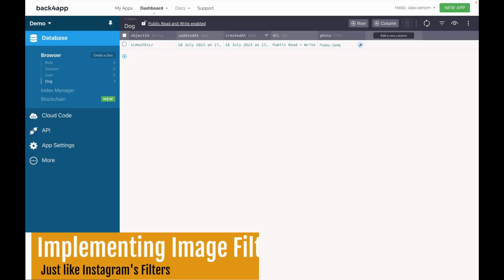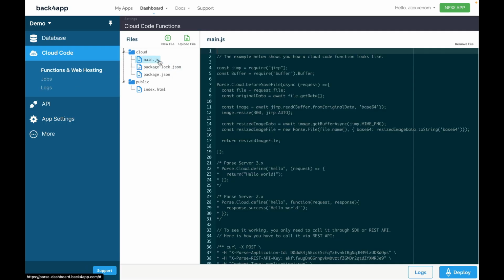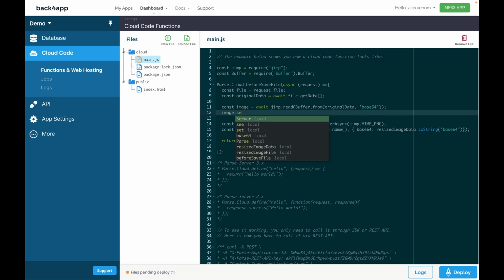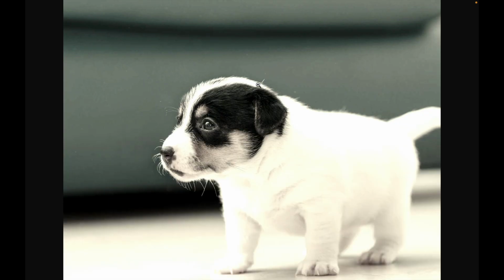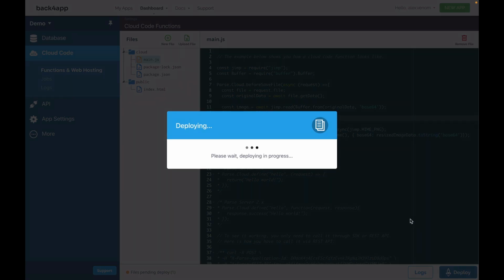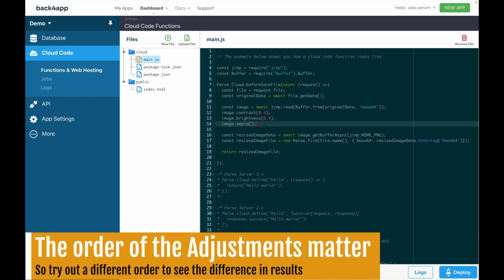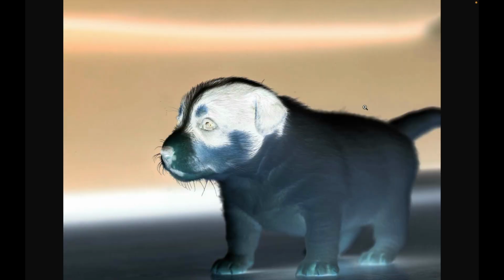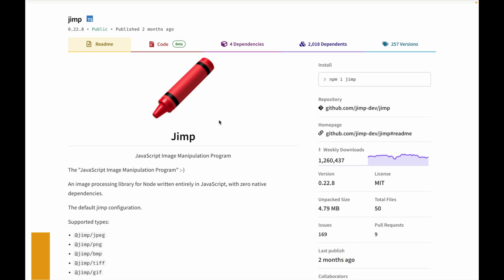Implementing Image Filters like on Instagram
Today in Talking to the Architect, we will see the implementation of a Cloud Code Trigger that sets Image colors, contrast, brightness and saturation in order to simulate the implementation of Filters on Instagram.

We will be using the JIMP ) NPM Module to do all the image adjustments for us.
If you need a tutorial on how to install those modules, here it is:

If you lost our previous video, where we show you how to resize an Image, read buffers and write files, here it is: